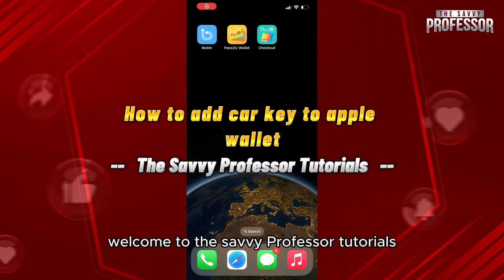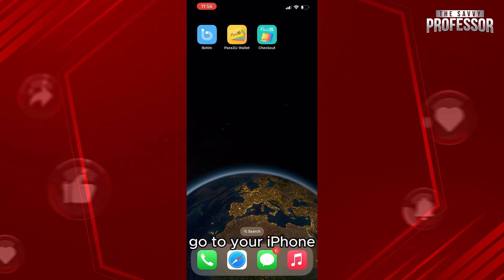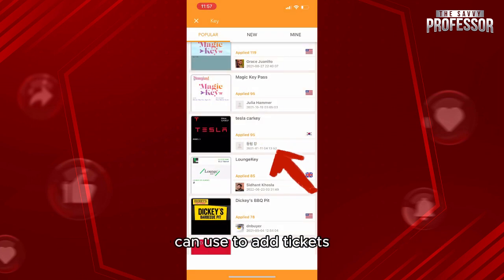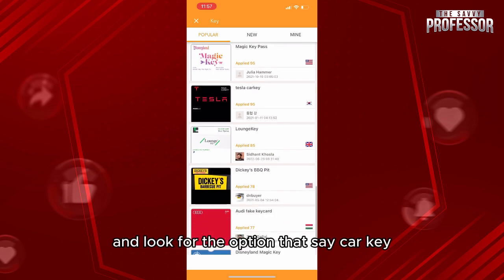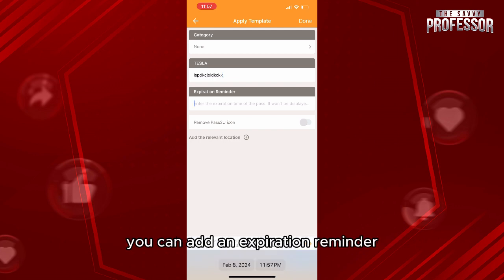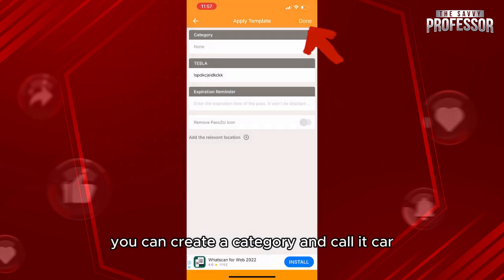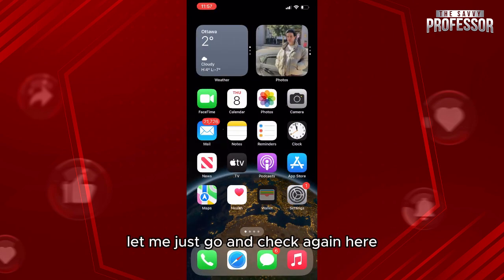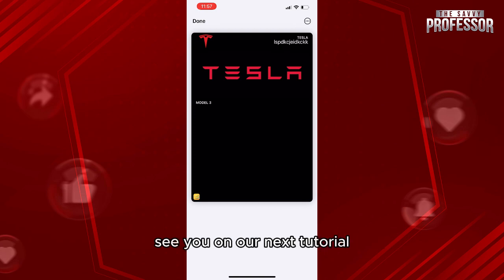How To Add Car Key To Apple Wallet (How To Set Up Apple Car Key?)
How To Add Car Key To Apple Wallet (How To Set Up Apple Car Key?). In this video tutorial I will show how to add Car Key to Apple Wallet.